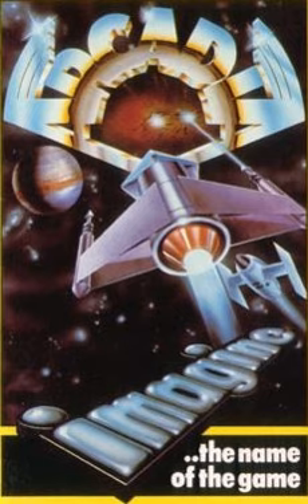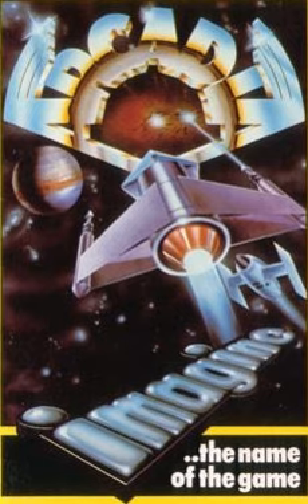Arcadia (video game) | Wikipedia audio article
00:00:13 1 Gameplay
00:01:08 2 Reviews
00:01:33 3 Bugs and Issues

- Socrates

SUMMARY
Arcadia is a 1982 fixed shooter published by Imagine Software on the Sinclair Spectrum and VIC-20. It was later ported to the  Commodore 64 and Dragon 32.